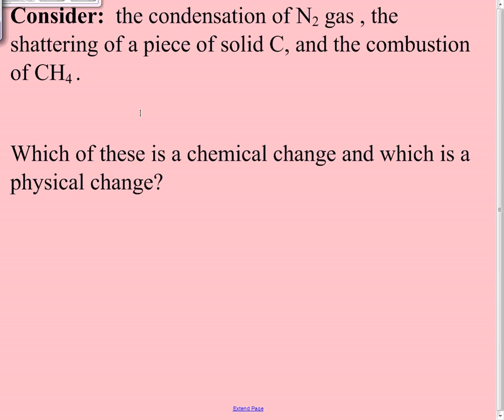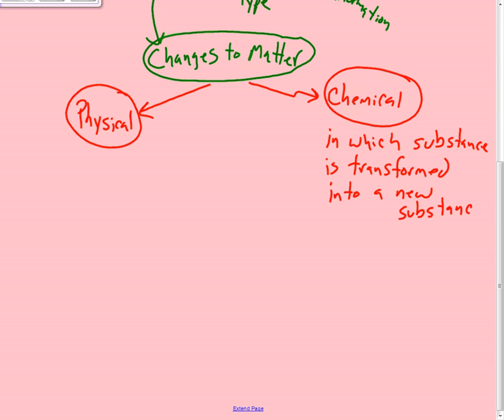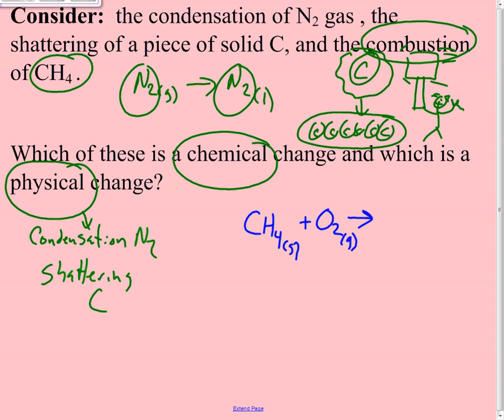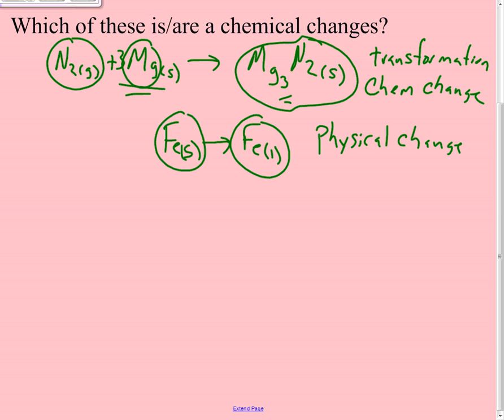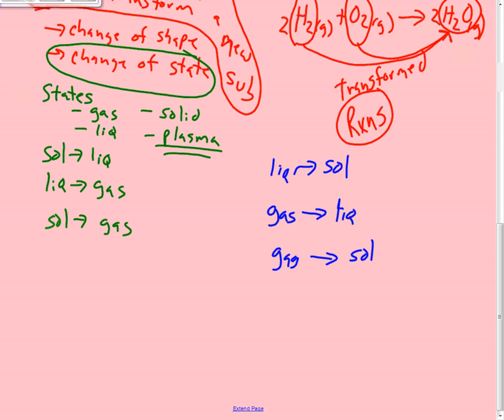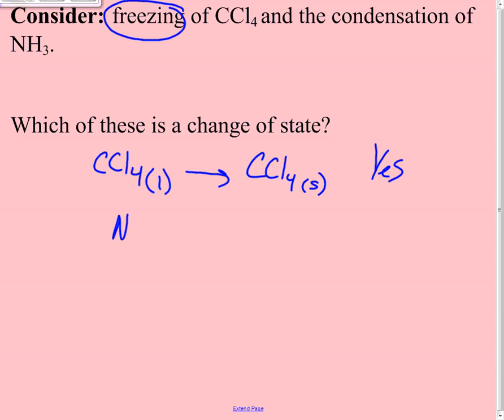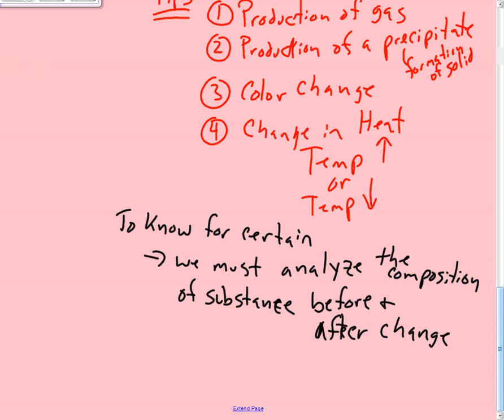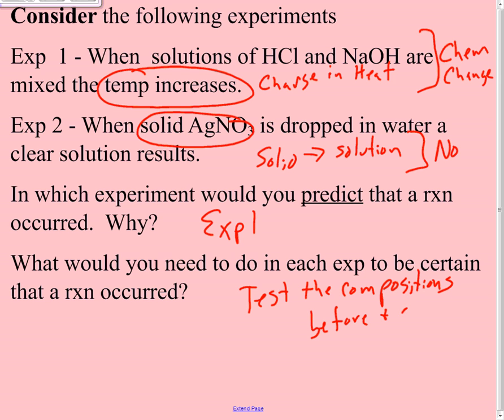iChem Lecture: Changes to Matter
Unit 1 for Mr. Smith's Honors Chemistry course.